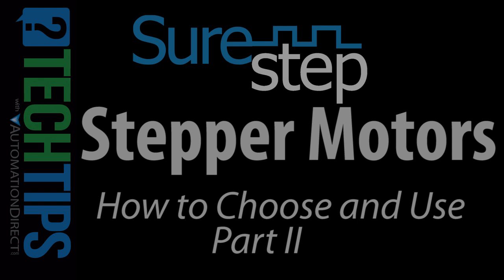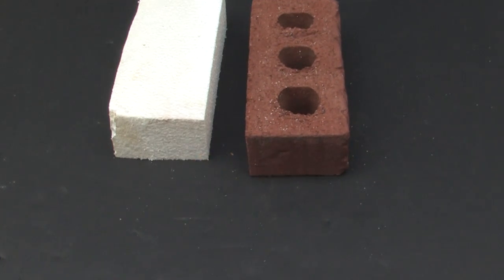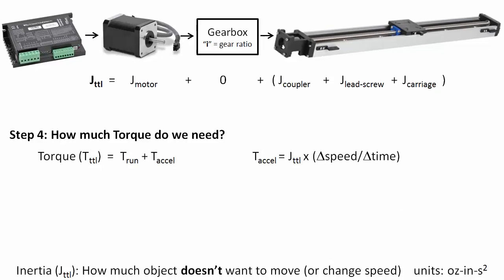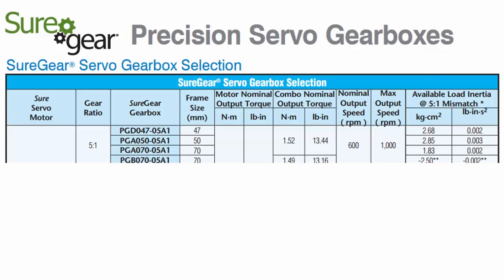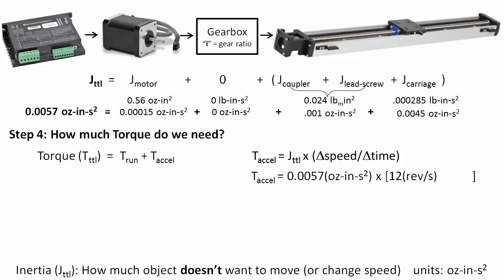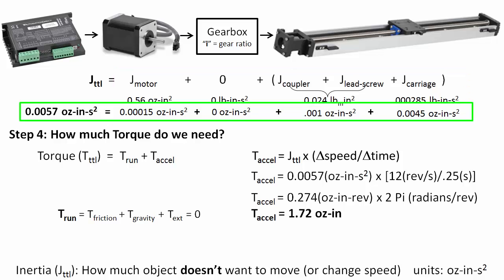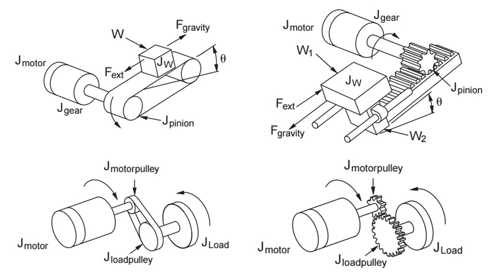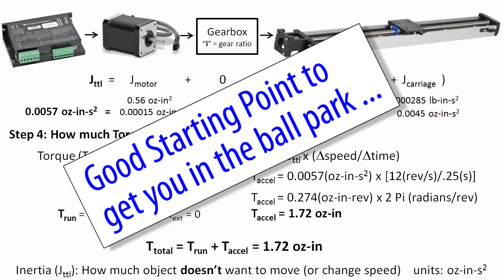SureStep Stepper Motors How to Select & Use a Stepper Motor Part 2 from AutomationDirect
Learn how to select the right stepper motor for your application. Part I is the basics, Part II is how to calculate torque and inertia and use that to select a motor.  Part III looks at real world examples and shows why calculations don't always match real world results.